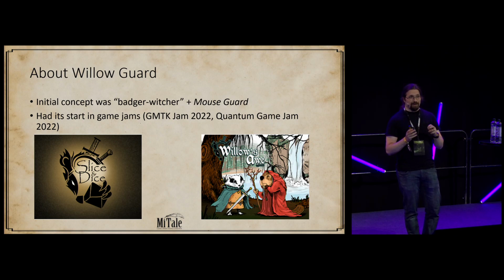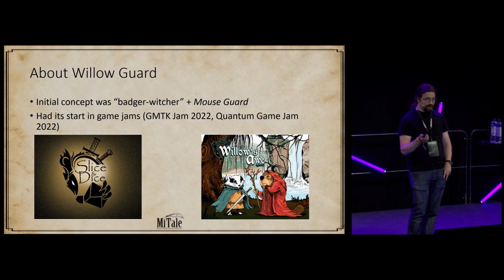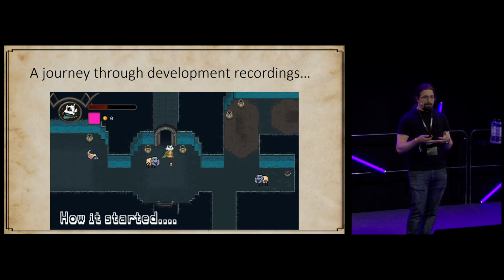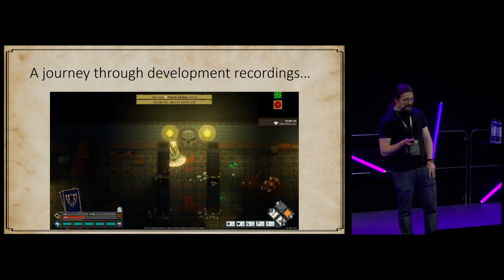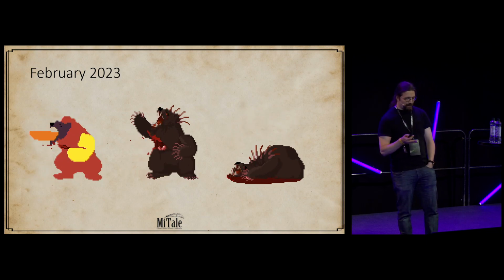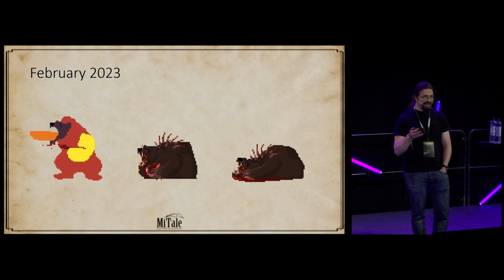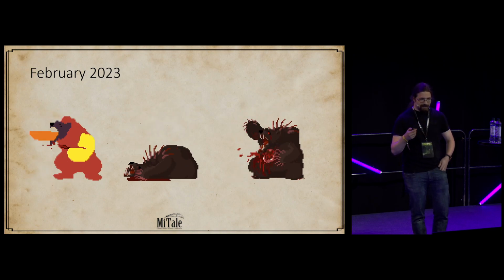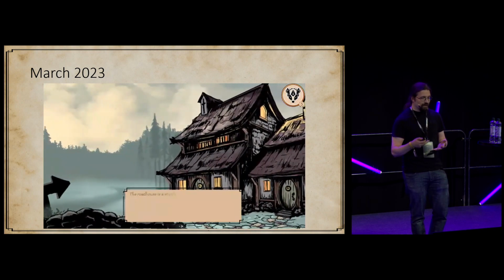Assembly Summer 2024 - Seminar: Difficulties in Designing Narrative-Driven Action Adventure RPG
Assembly Summer 2024 videos

THE BIGGEST GAMING FESTIVAL AND DEMOPARTY IN FINLAND
Gaming, esports, digital culture and art come together at Assembly. Assembly is organized bi-annually in Helsinki, Finland. Join the party!